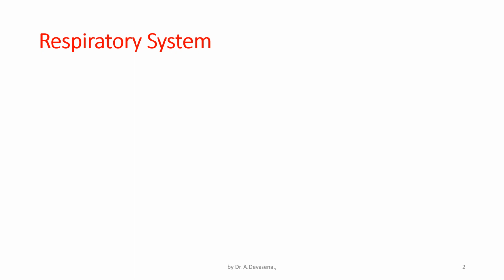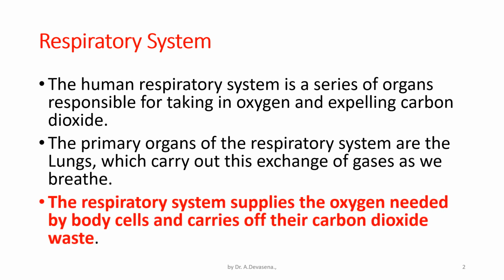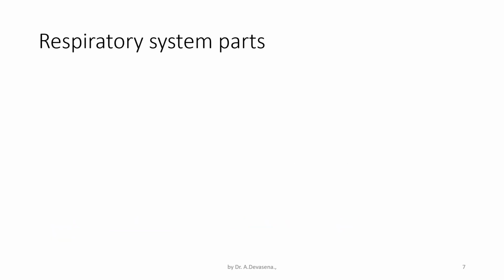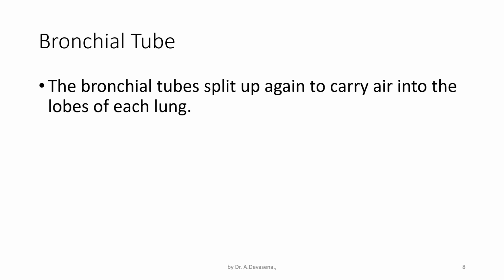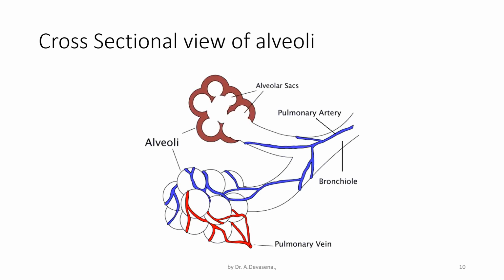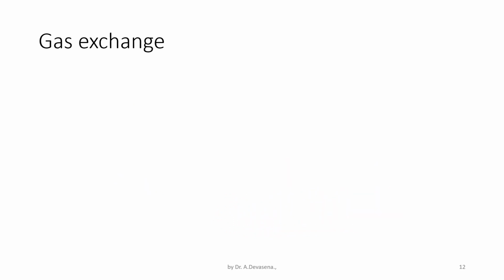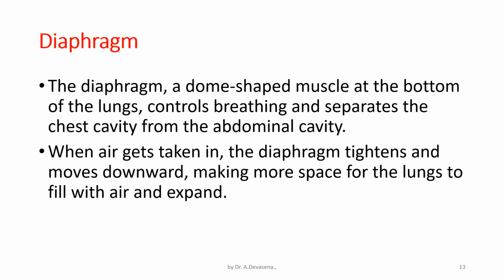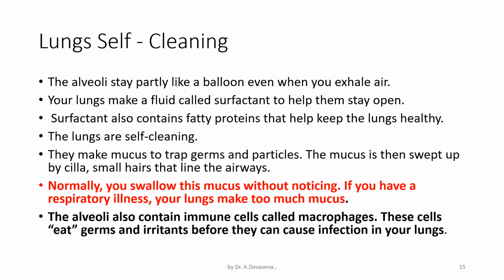RESPIRATORY SYSTEM- STUDY OF HUMAN LUNGS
Respiration is made up of two phases called inspiration and expiration. You inhale ( Breathe in) oxygen during inspiration. You exhale ( breathe out) carbon dioxide during expiration.
When you breathe, air enters through your mouth and nose and travels
Down the throat into trachea
Into the lungs through the right and left main bronchi
Into the smaller bronchi airways
Into the even smaller bronchiole tubes
Into the alveoli
Each alveolus is covered by a net of tiny blood vessels called capillaries.
Oxygen and carbon dioxide exchange happens here.
Your heart sends deoxygenated blood to the lungs.
This is the blood that is carrying carbon dioxide rather than oxygen.
As the blood passes through the tiny, thin walled capillaries, they get oxygen from the alveoli. They return carbon dioxide through the thin walls to the alveoli.
The oxygen-rich blood from your lungs is sent back to your heart, where it’s pumped to your entire body. The carbon dioxide is breathed out of the lungs and alveoli through your mouth and nose.